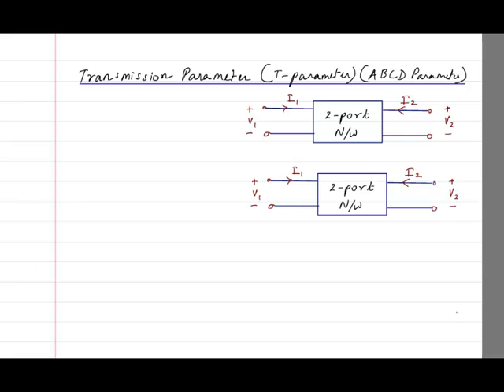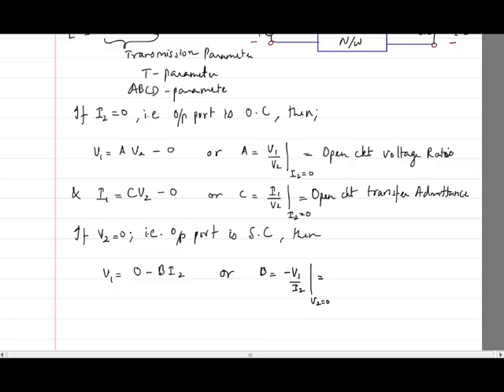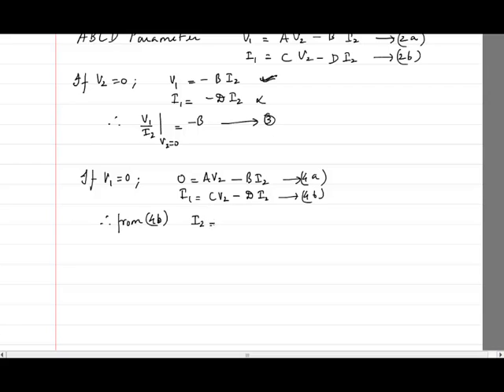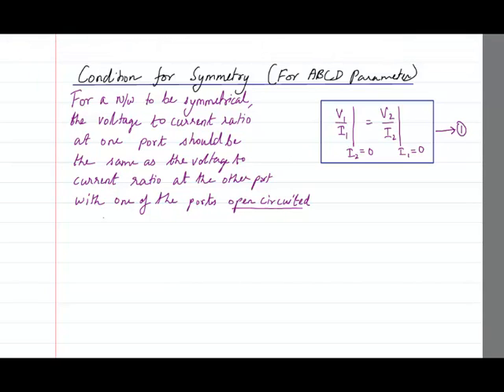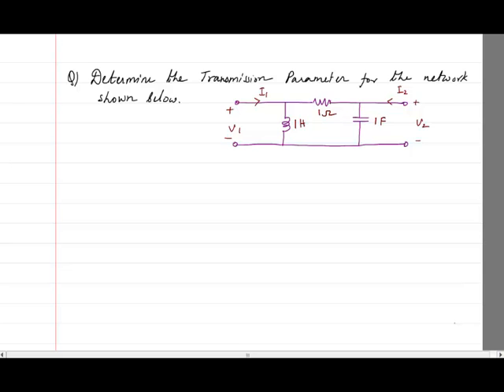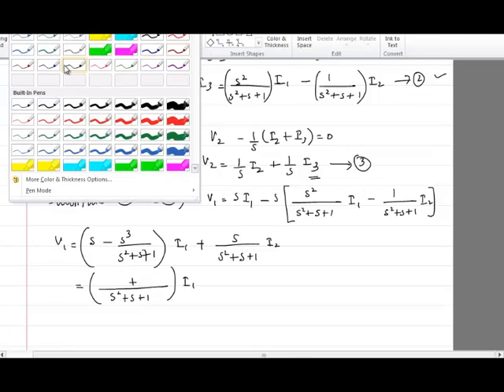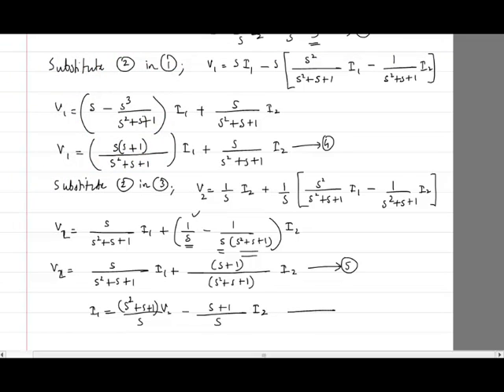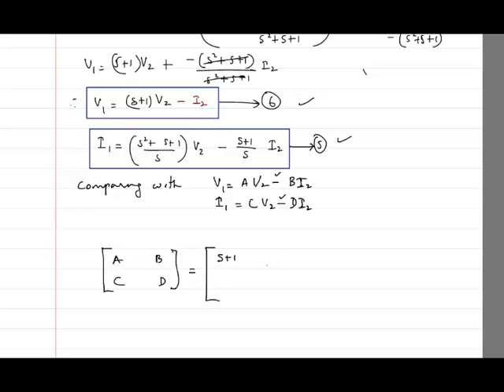5.1.d ABCD parameter and its reciprocity and symmetry condition